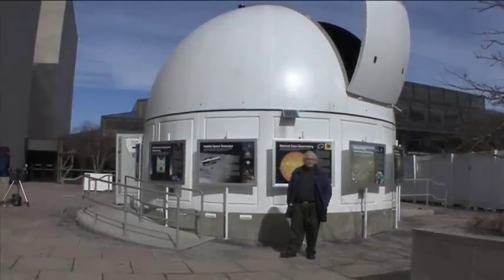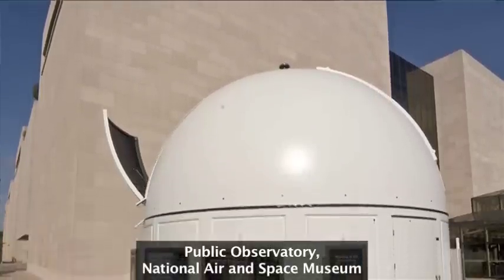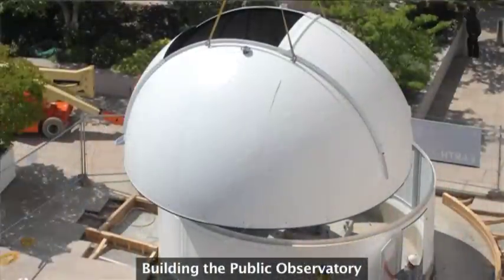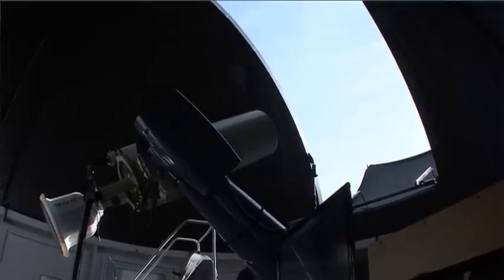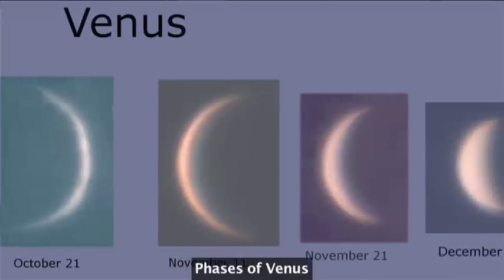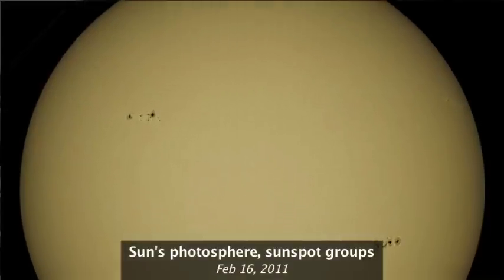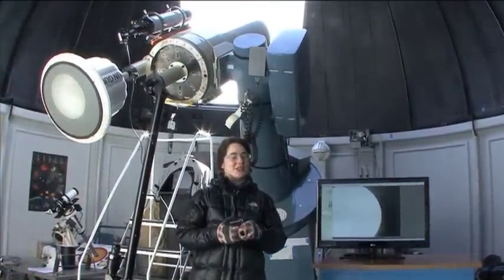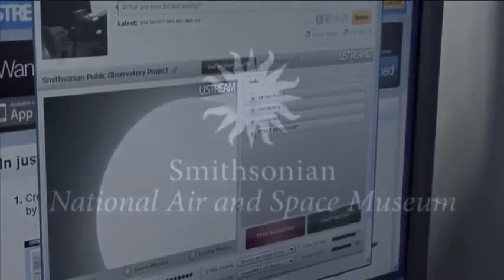Ask an Expert: The Public Observatory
Curator David DeVorkin and astronomy educators, Erin Braswell, Katie Moore, and Shelley Witte discuss the Public Observatory at the National Air and Space Museum. This informal gallery talk was recorded on February 3, 2011 as part of the National Air and Space Museum's "Ask an Expert" lecture series.

More information on the Observatory and images of the Sun and planets taken through our telescopes can be found on the Museum's